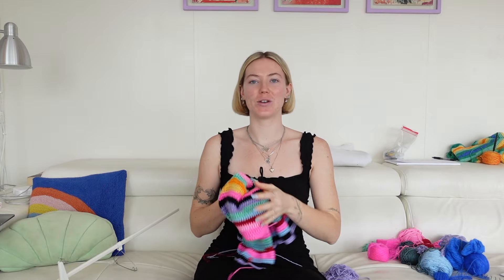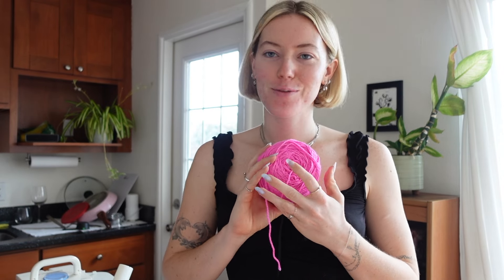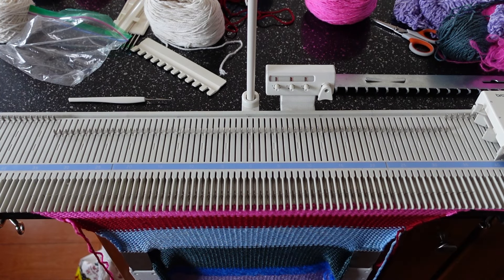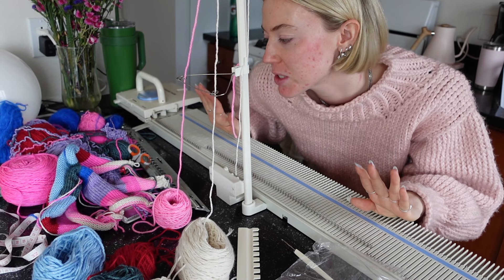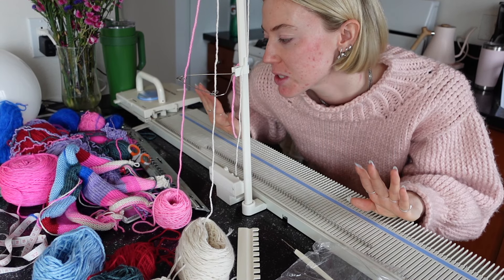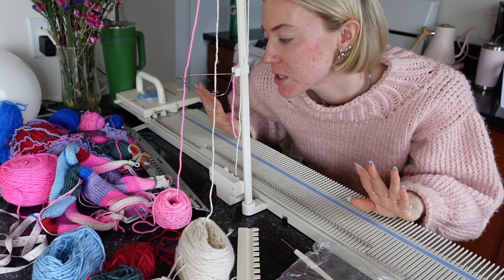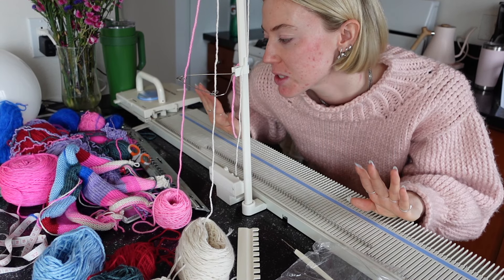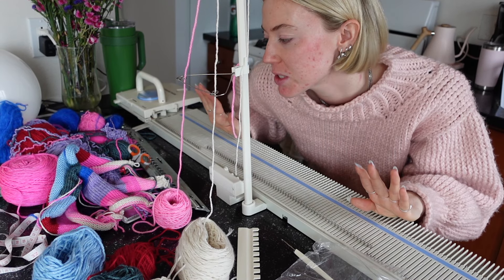I Knit My DREAM Dress In A Few Days… ✨ | Knitting Machine Vlog | Brother KX350 💖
Hey besties!!! Today I brought one of my favorite ipad sketches to life and knit my dream dress in a few days 💖 notice how it's not in 24 hours?? practicing self-care in the new year LOL come along with me in this studio vlog with mini-tutorials sprinkled inside!!

✨CHAPTERS✨
intro (0:39)
making the bodice (4:38)
making the skirt (6:18)
assembling the pieces (10:02)
beginning to seam the panels (11:04)
how to do a mattress stitch!! (11:53)
finishing seaming the panels (12:51)
how to make a crochet i-cord (13:41)
weaving in my ends (timed). 😵‍💫 (14:40)
outro/reveal!!! (16:05)

💘 LOVE YOU !!! 💘 comment 🧶🪡 if you're reading this!!!